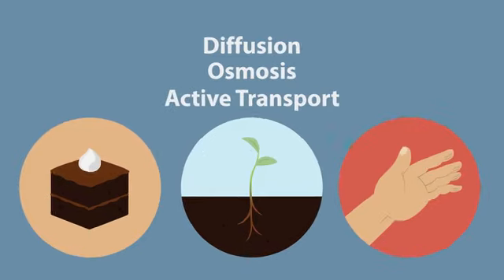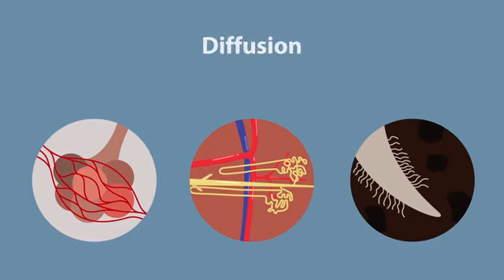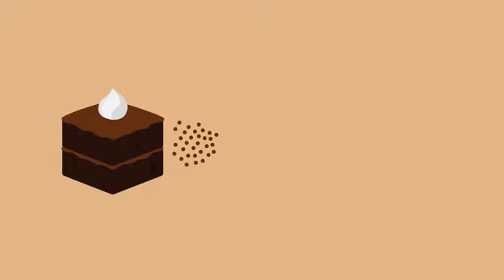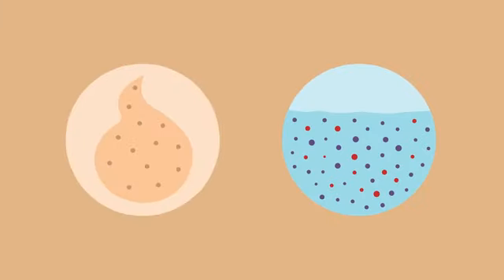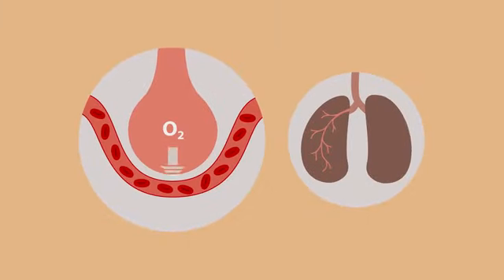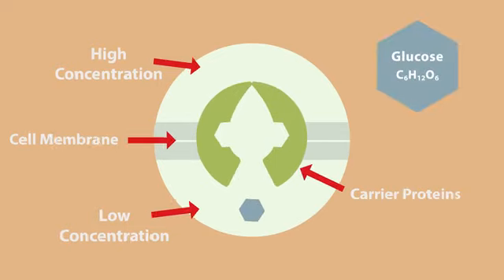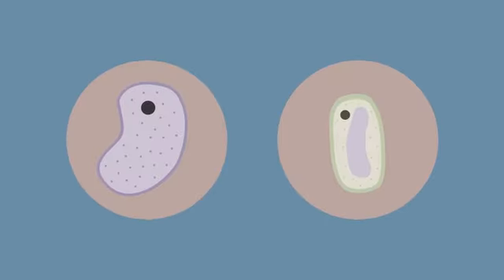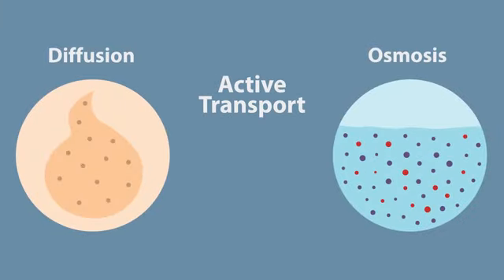@SkillWave.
Transport in cells |Diffusion and Osmosis |Cells|Biology .